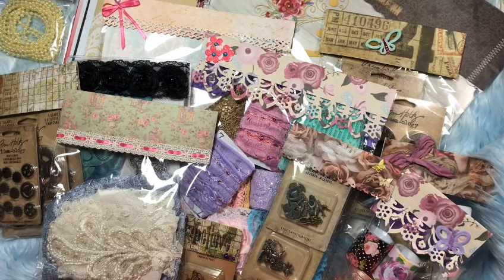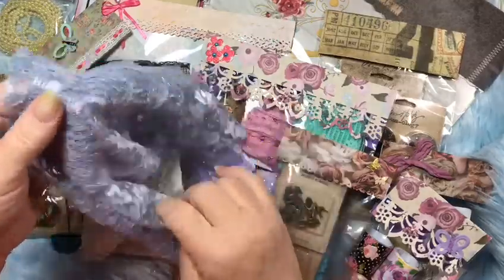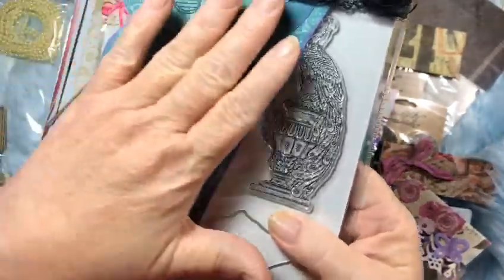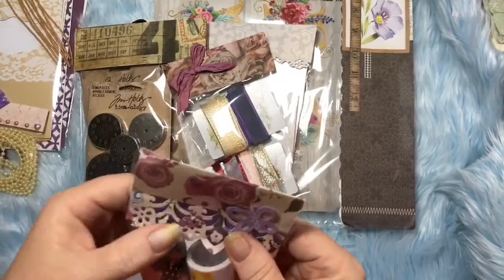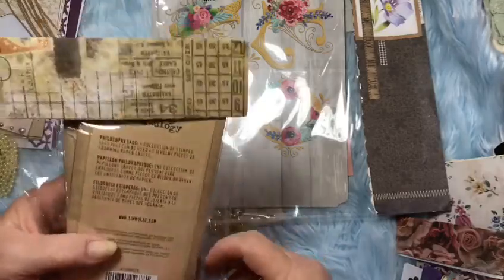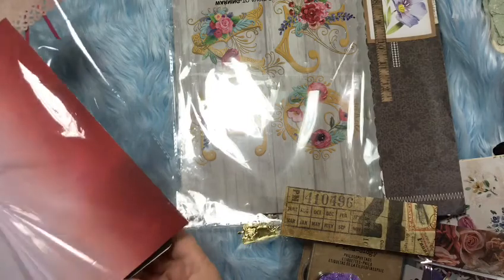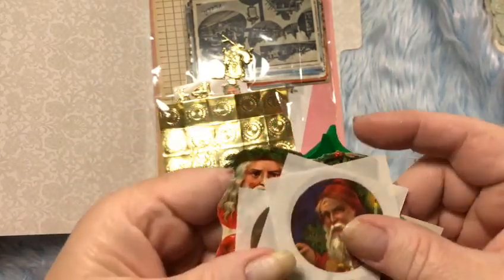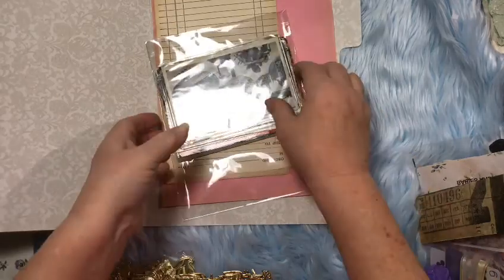Swap Share: Week 39 wishes from Carrie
Come see the awesome stuff I received for my week 39 wishes.

Also as mentioned in the video (at the end) Here are the hop channels that are participating.